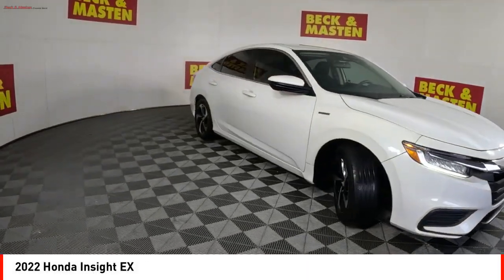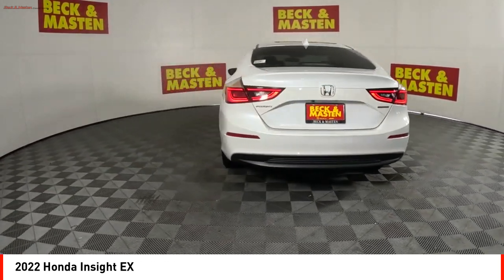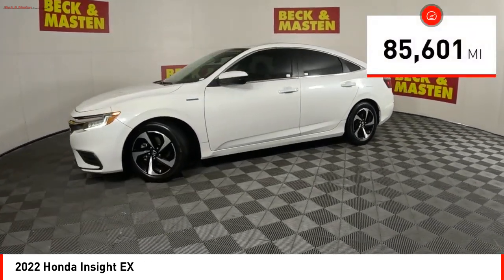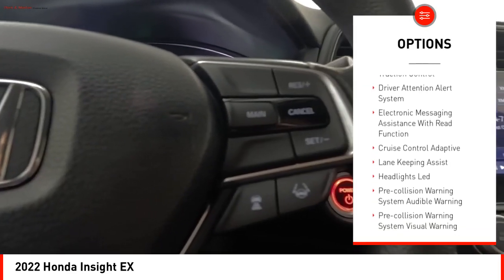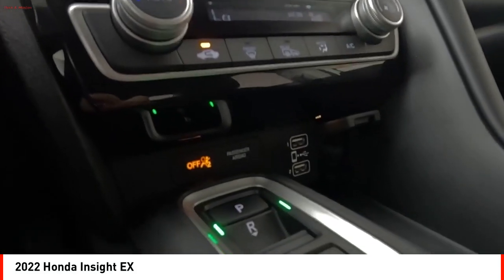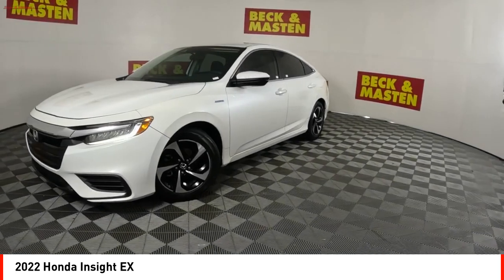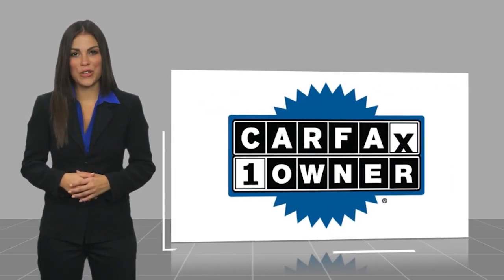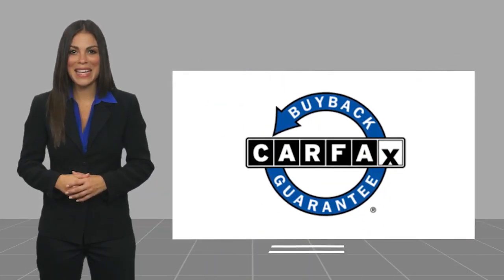2022 Honda Insight Houston TX NE010949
2022 Honda Insight EX